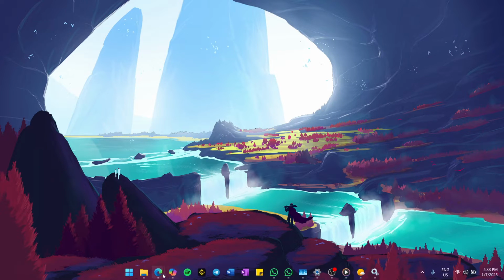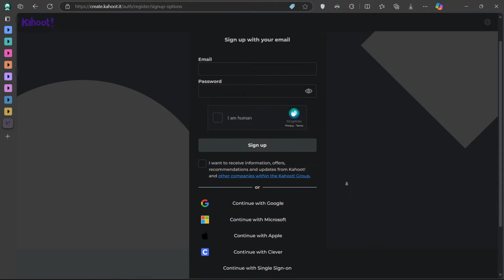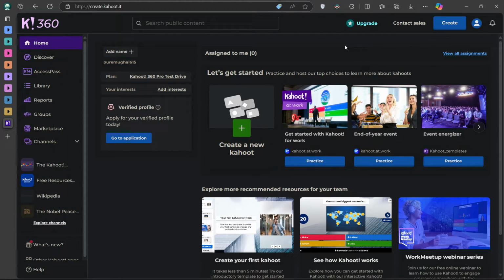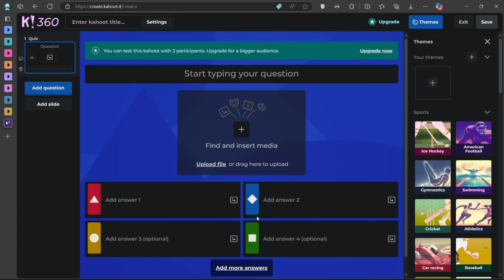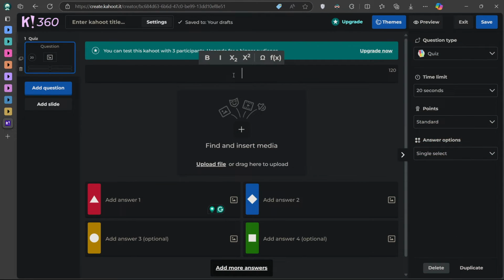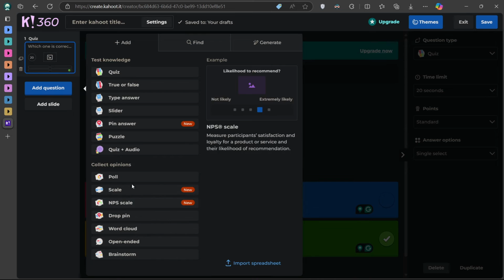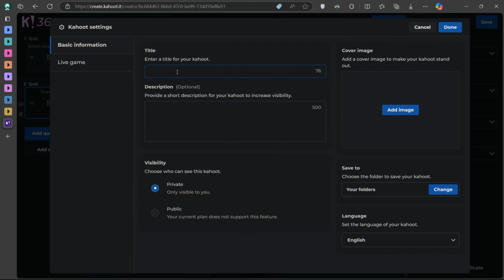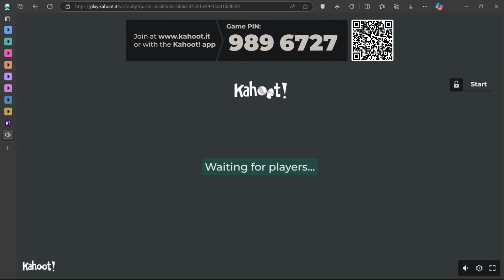How To Create Your Kahoot Quiz Game For Free - Quick Guide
A short tutorial on creating your very own Kahoot Quiz Game for free.